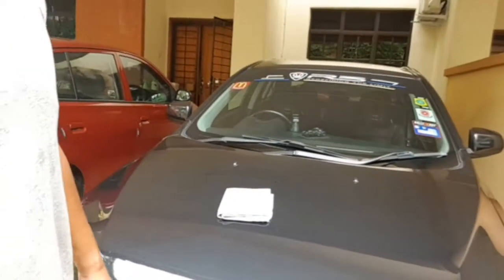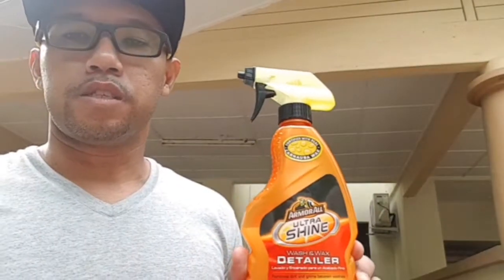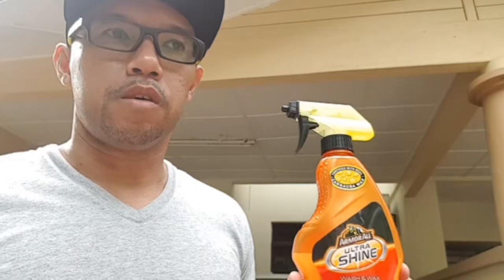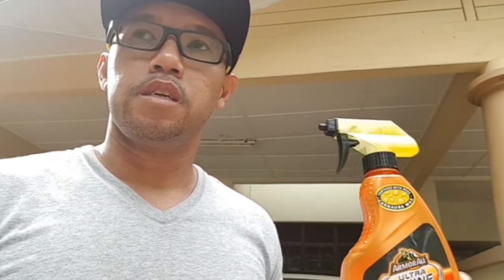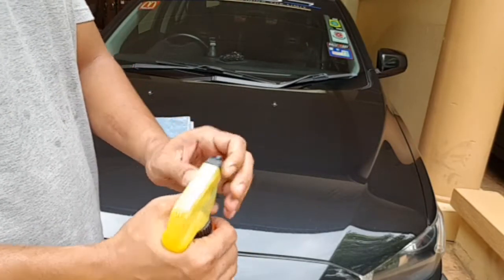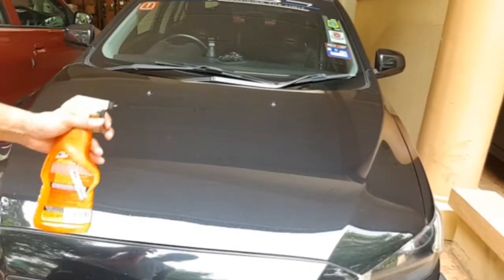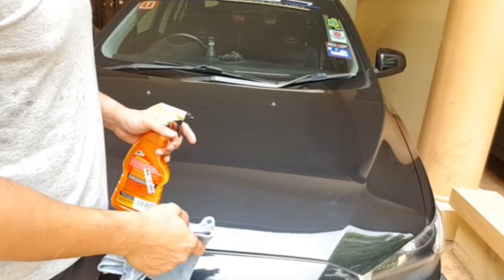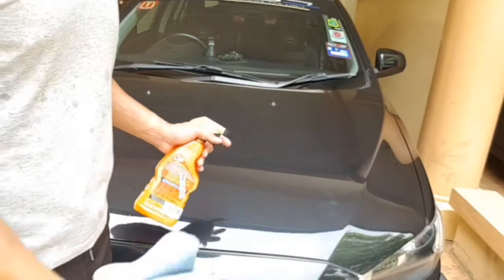Using a quick detailer to maintain your car's wax